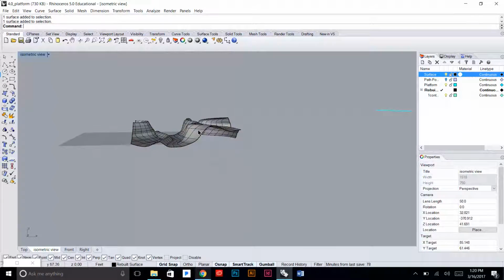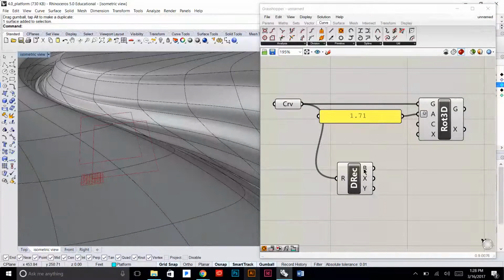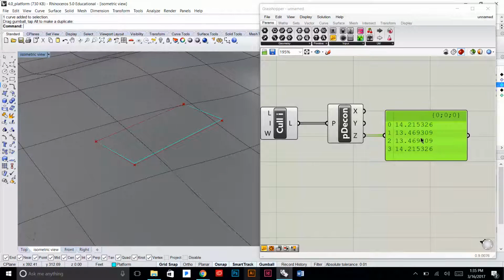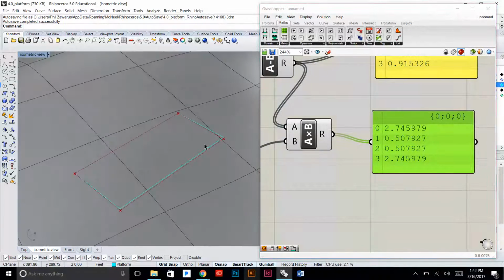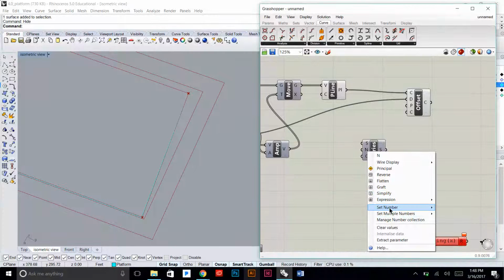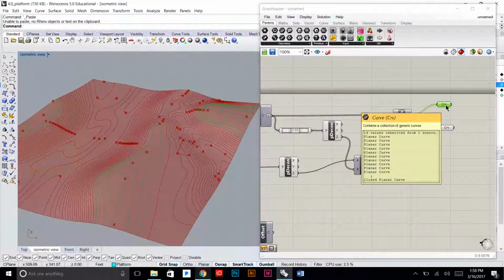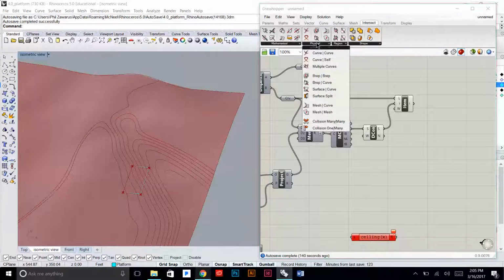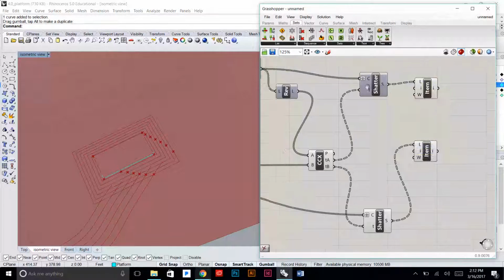LAND 343 :: Site Grading :: Planar Grading-Fill